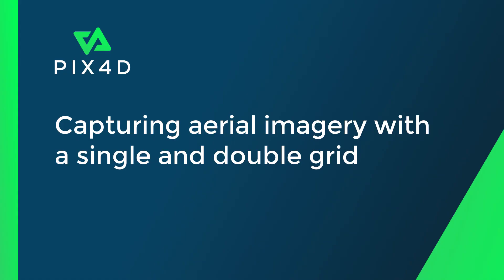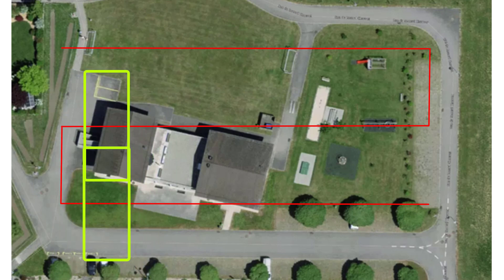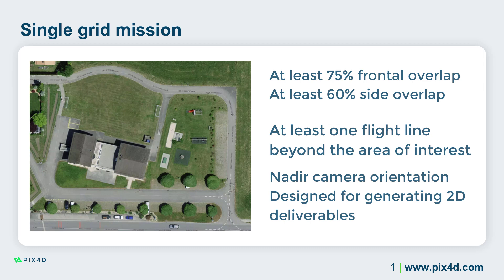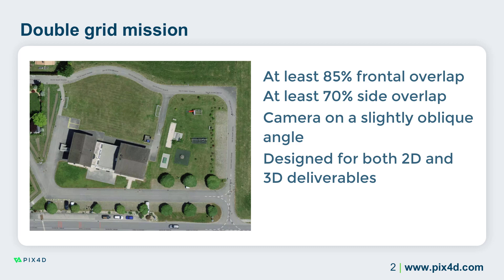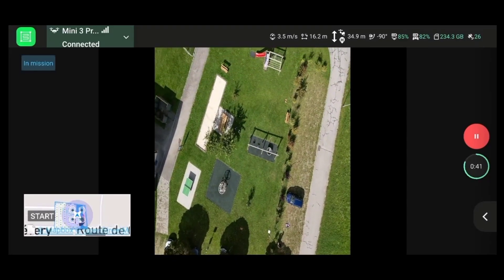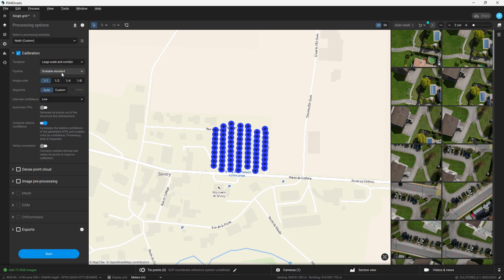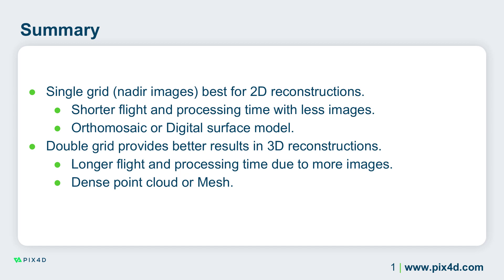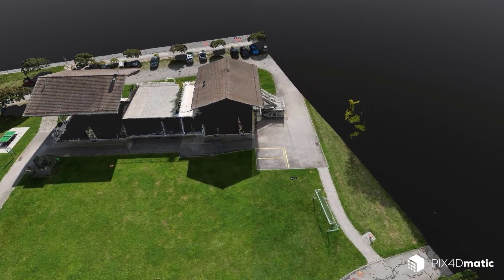Pix4D - Capturing aerial imagery with a single and double grid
In this video, the Pix4D Training team explains the difference between single and double grid aerial missions both in the field and the outputs. Single grid missions are ideal for generating 2D reconstructions, while double grid missions provide more detail of vertical faces resulting in better 3D models.